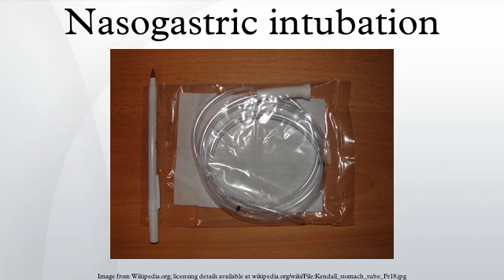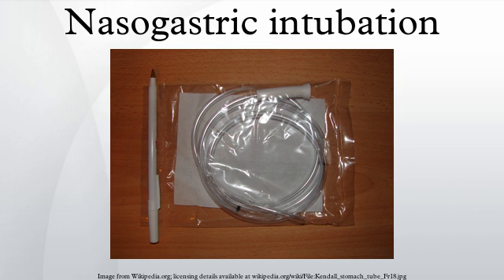Nasogastric intubation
Nasogastric intubation is a medical process involving the insertion of a plastic tube (nasogastric tube or NG tube) through the nose, past the throat, and down into the stomach.